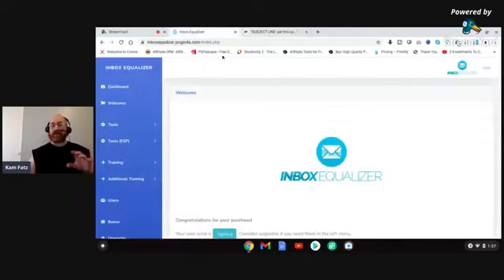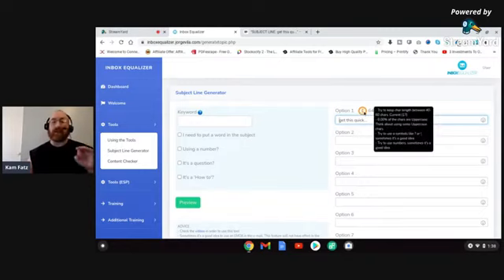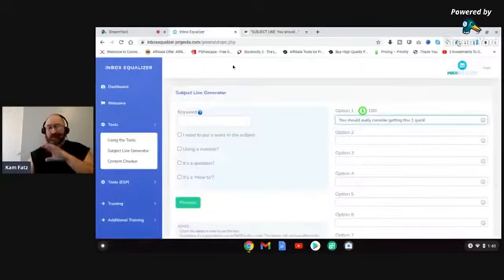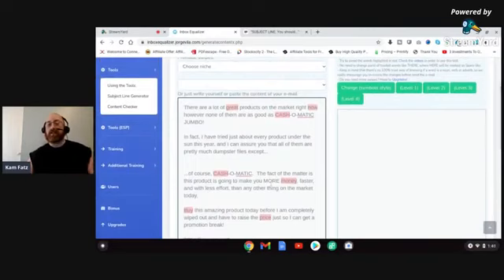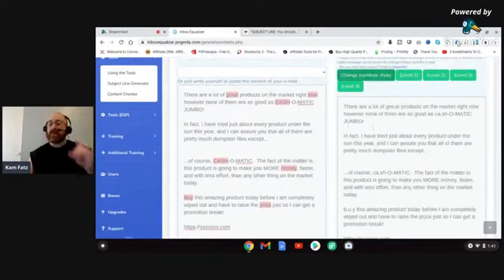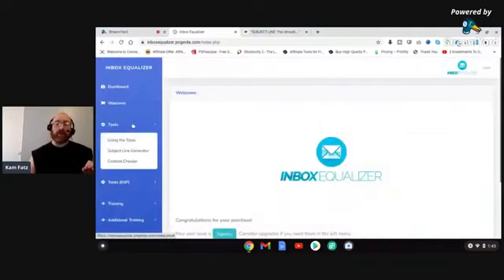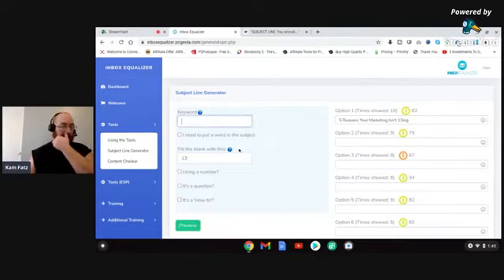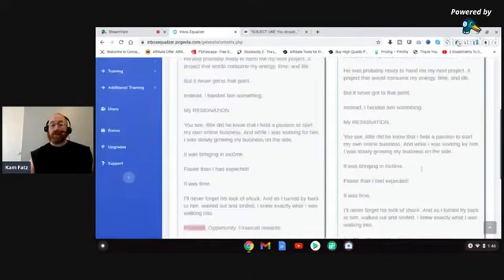Inbox Equalizer Software Demo vid1